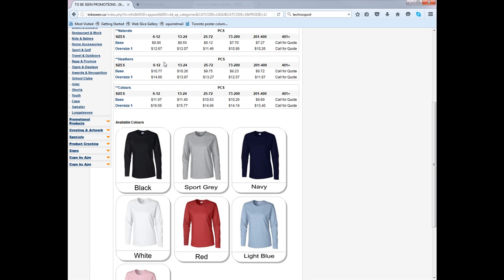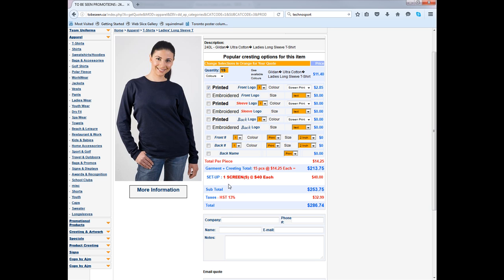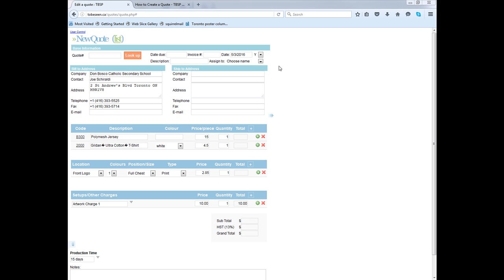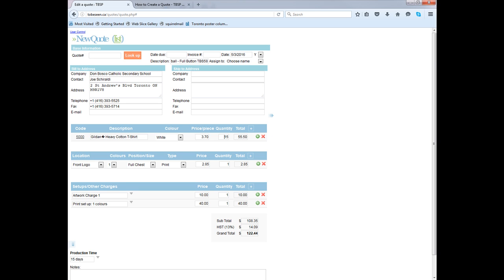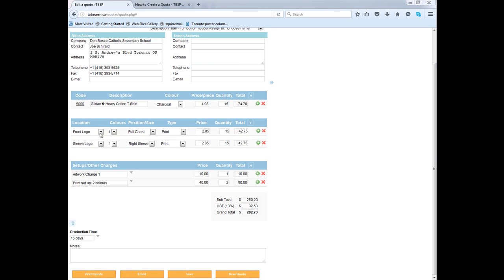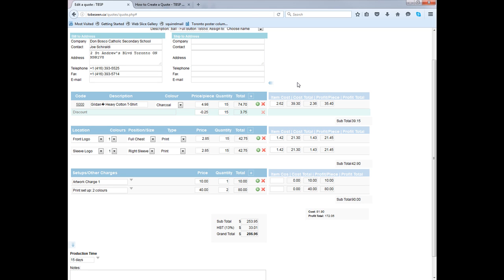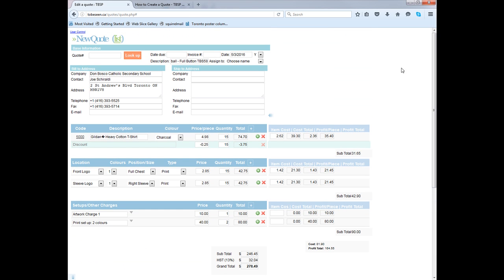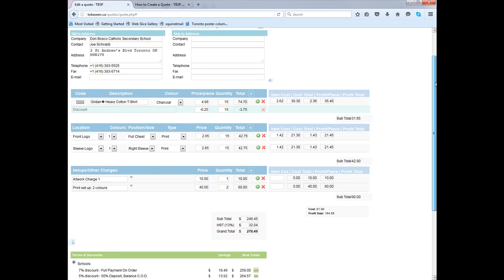Quote System Tutorial (Internal and External)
The wiki has all this information in writing as well filed under Sales and Operational Activities with the name 'How to Create a Quote'